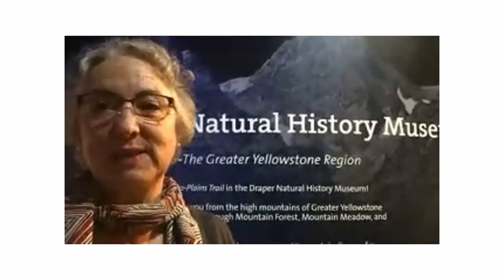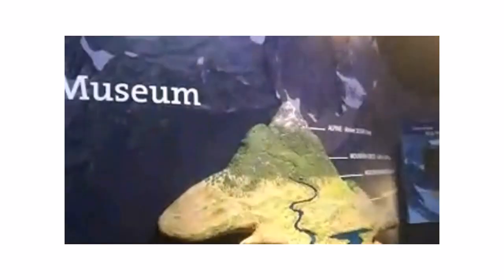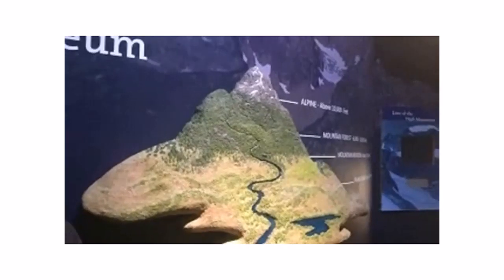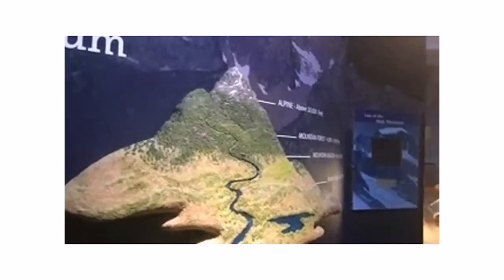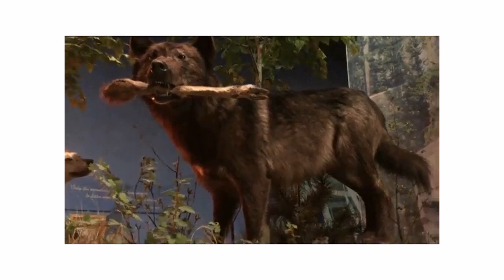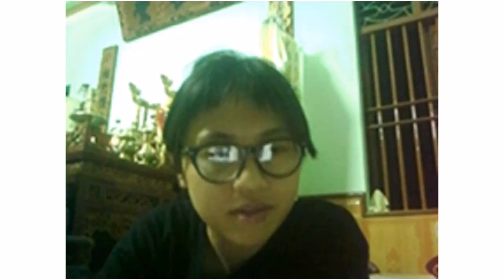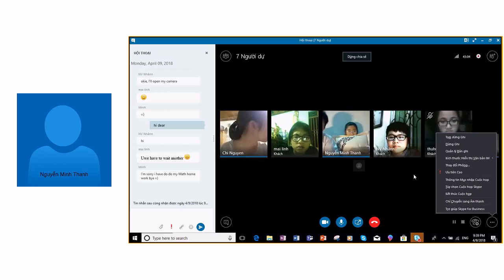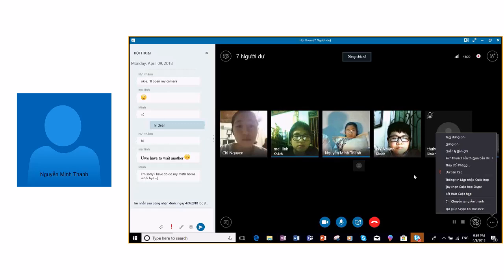Skype with Buffalo Bill Center of the West - Yellowstone National Park - USA 9th April 2018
The students have great chance to experience the ways animals in Yellowstone National Park adapted to survive.